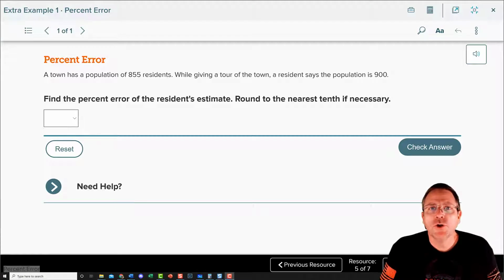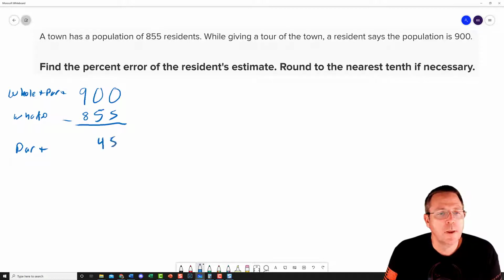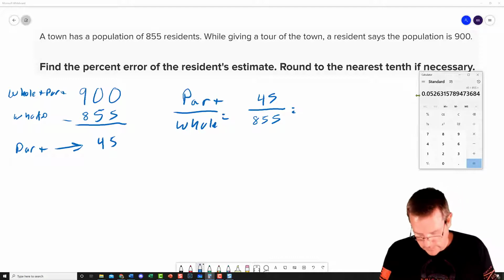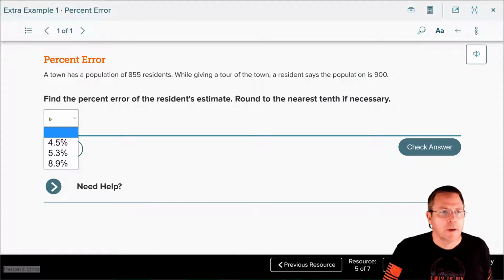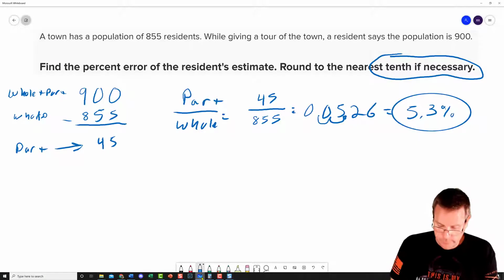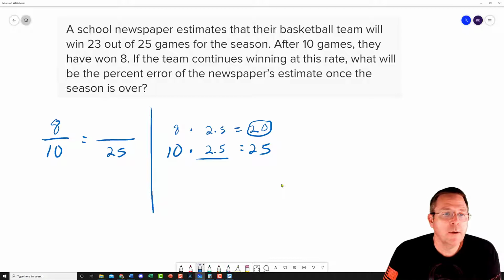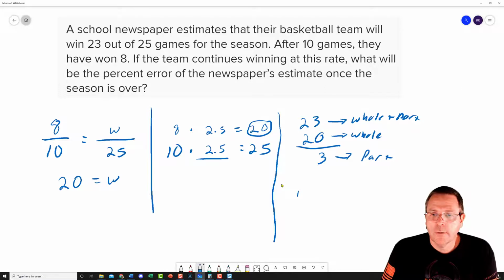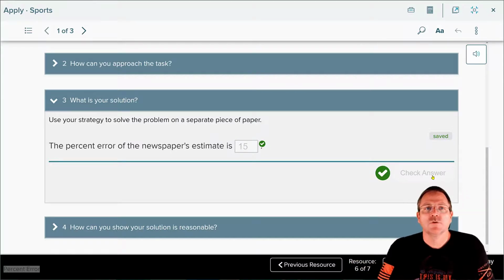2-7 Percent Error (Part 2)